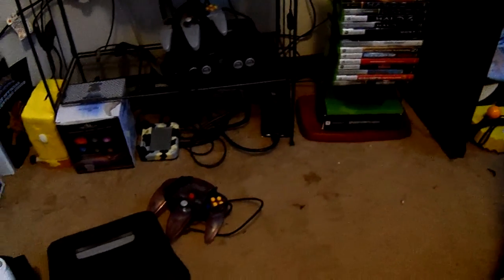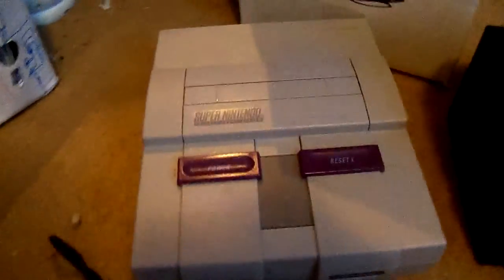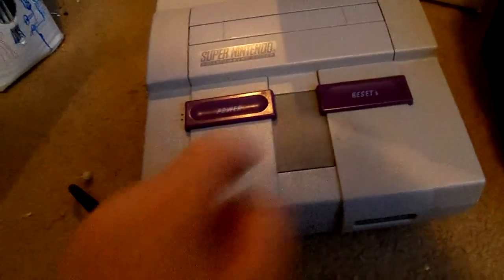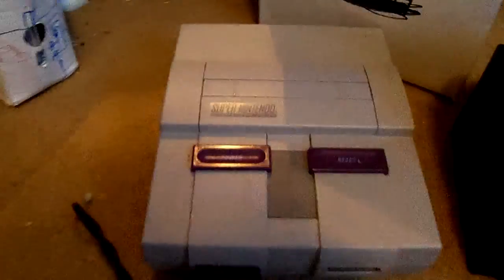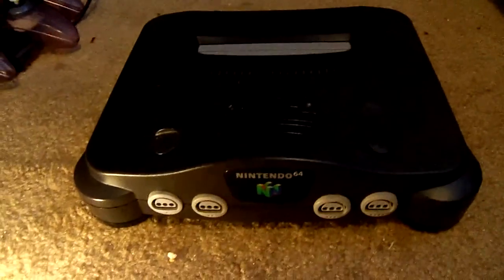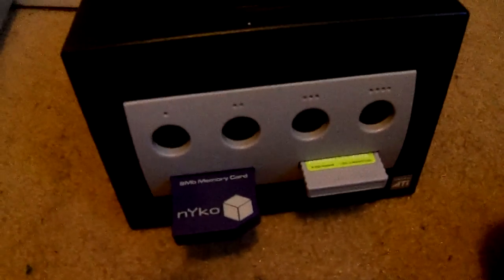Nentendo consoles review!!!